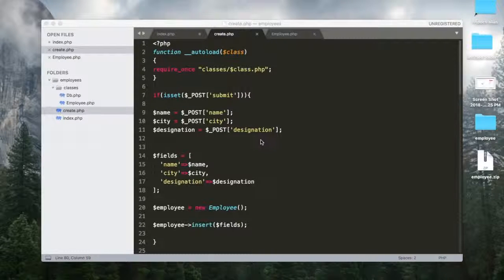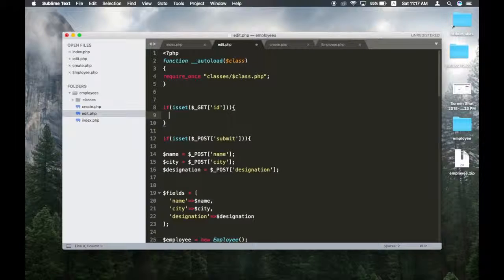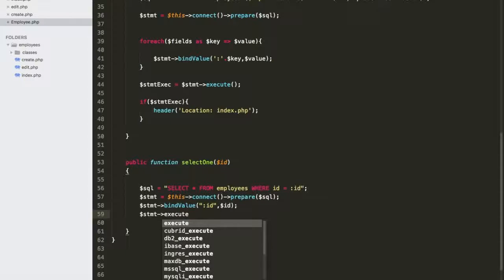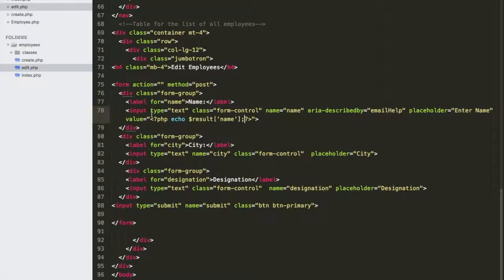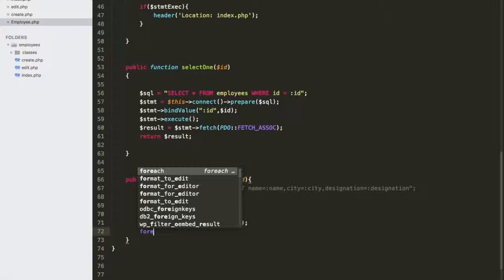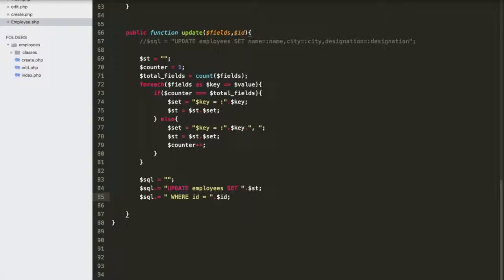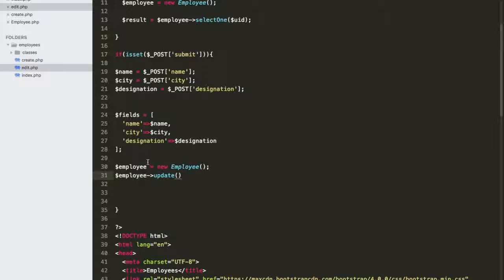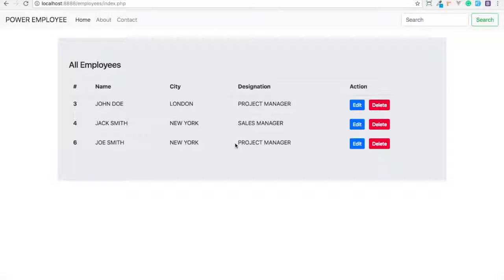PHP using PDO Update Data from MySQL Database - Part 4